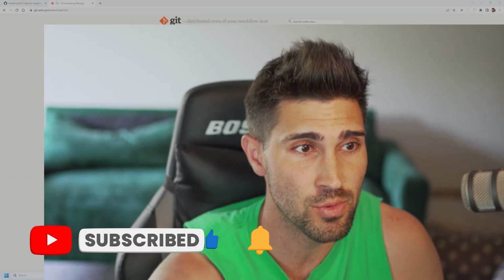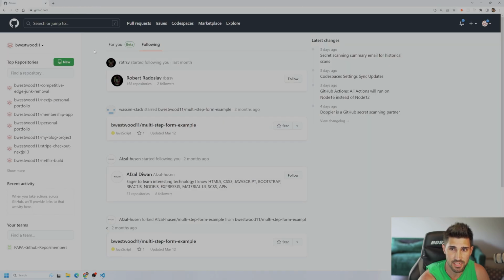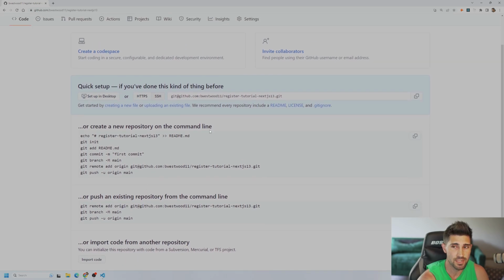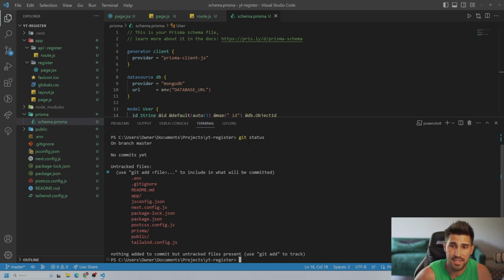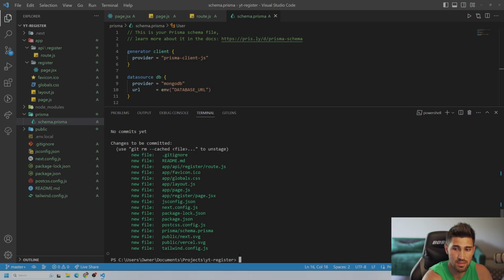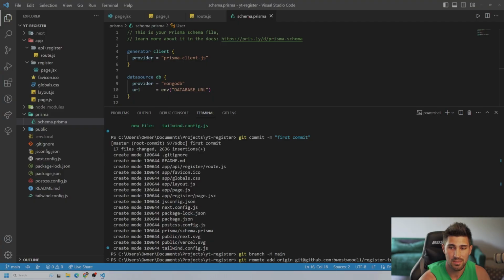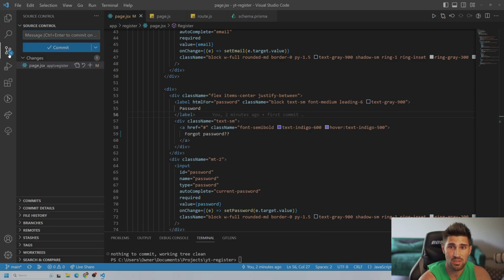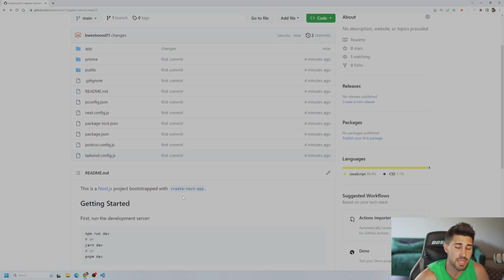How To Easily Upload Folders/Files/Projects on GitHub - QuickStart Guide Repositories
In this QuickStart Guide, you will learn how to easily upload your folders, files, and projects on GitHub. GitHub is a powerful platform for sharing and collaborating on code, and knowing how to upload your work is essential for any developer or team.

Whether you are new to GitHub or just need a refresher, this guide will provide you with step-by-step instructions on how to create a repository, add files and folders to it, and push your changes to the cloud. You will also learn how to use Git commands like "commit" and "push" to manage your repositories efficiently.

By the end of this tutorial, you will have the skills you need to start sharing your projects on GitHub and collaborating with other developers around the world. So, whether you're working on a personal project or a team project, get ready to upload your work to GitHub and take your coding skills to the next level!

Timestamps
0:00 Intro
0:22 Downloading Git & Login to GitHub
2:03 Start Creating new Repository
3:41 Start running Git methods & explaining them
9:04 Project is pushed to GitHub successfully
9:30 How to make changes to your project after it's on GitHub
11:05 Outro